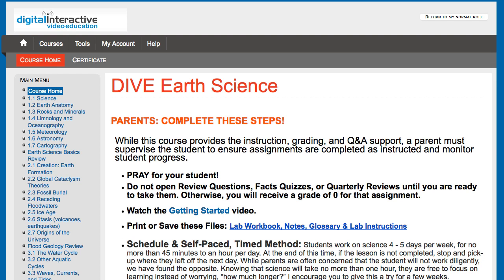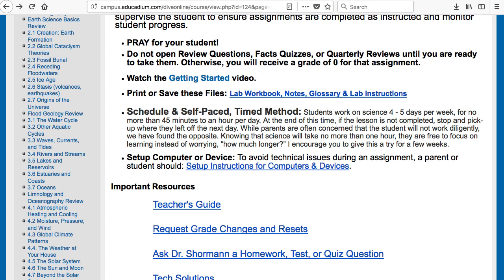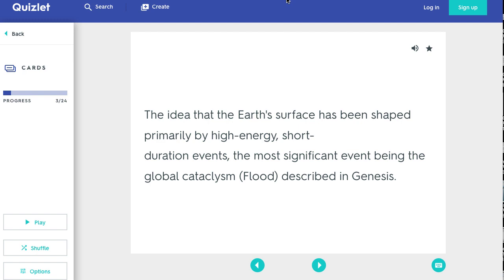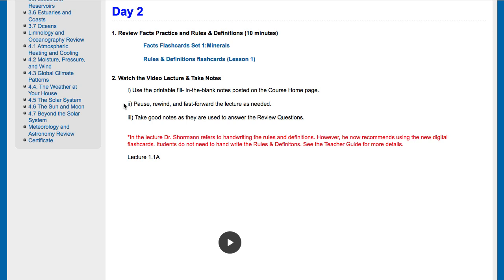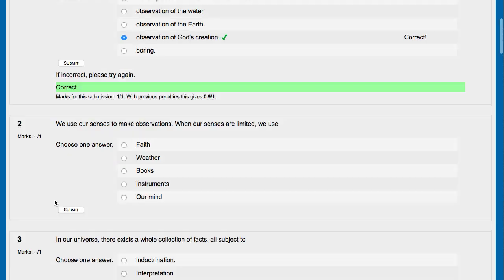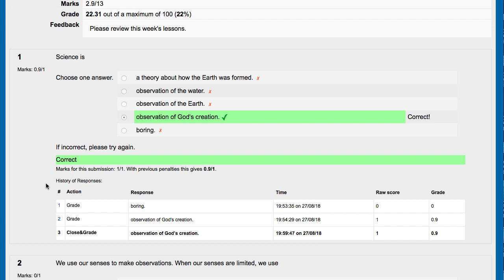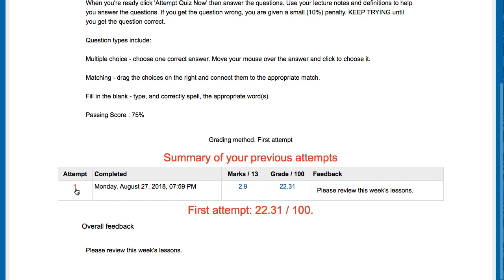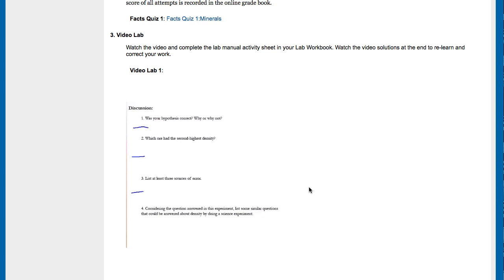Getting Started: DIVE Earth Science eLearning Course